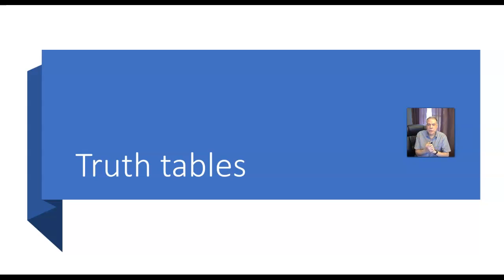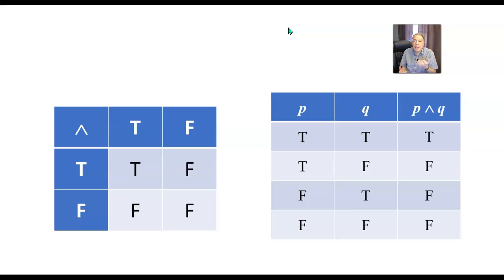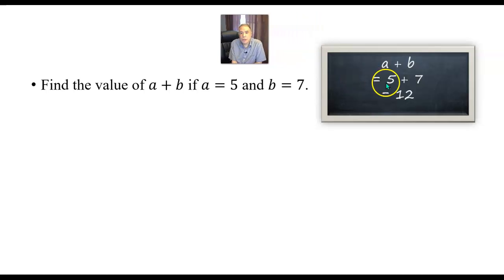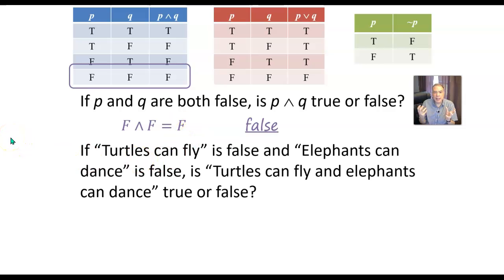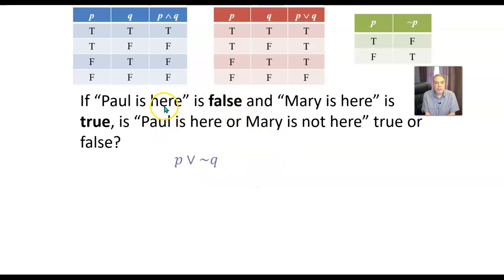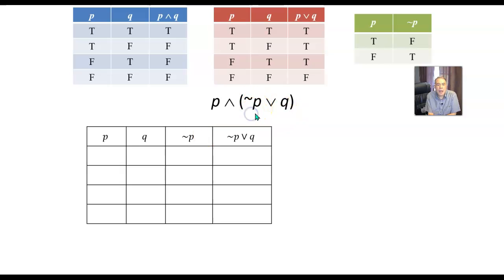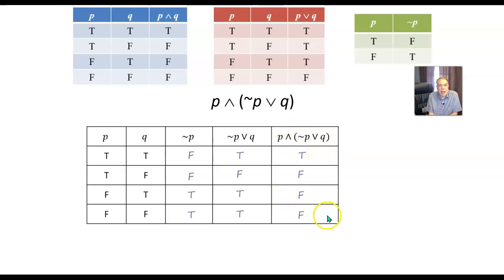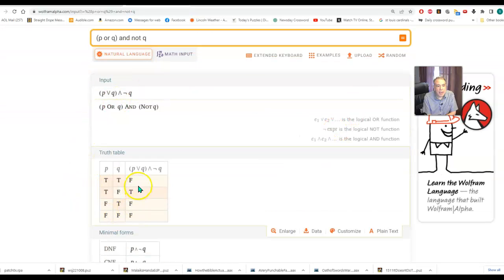LOGIC: Truth Tables